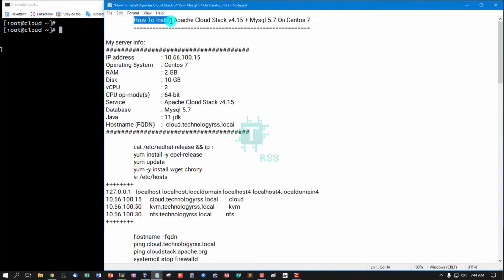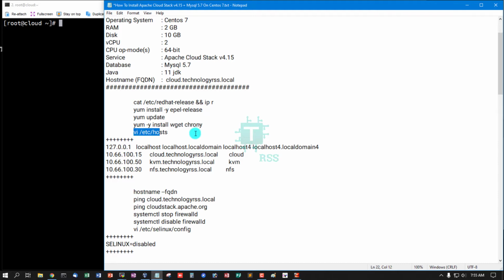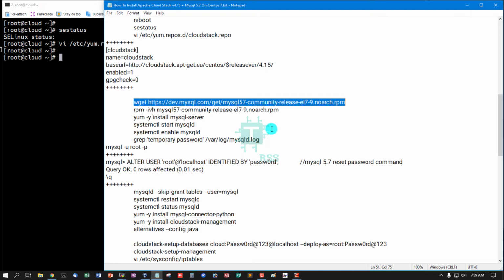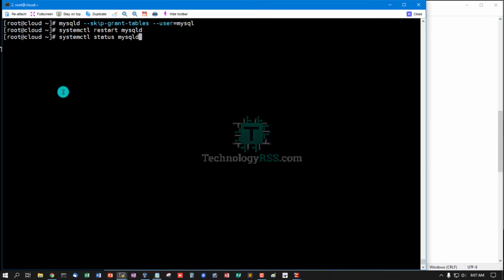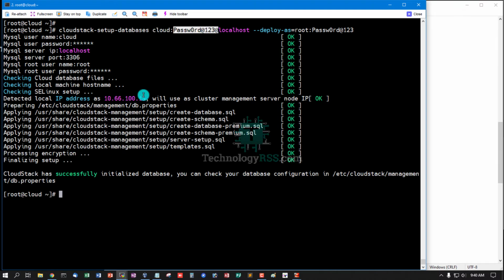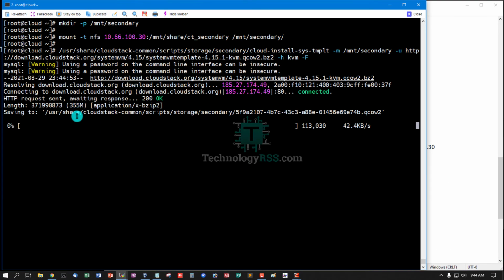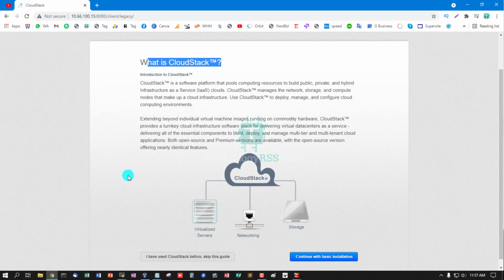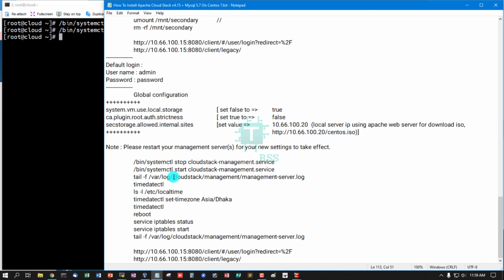How To Install Apache Cloud Stack v4.15 Mysql 5.7 On Centos 7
Now I want to share How To Install Apache Cloud Stack v4.15 Mysql 5.7 On Centos 7.

Part 1: How To Install NFS Server For Cloud Stack Storage On Centos 7

part 2: How To Install Apache Cloud Stack v4.15 Mysql 5.7 On Centos 7

Thanks.